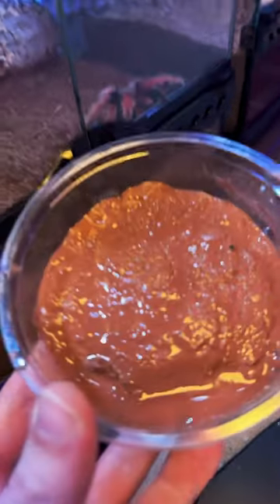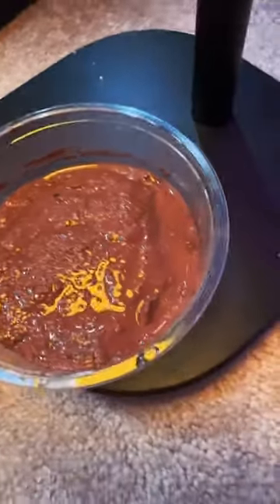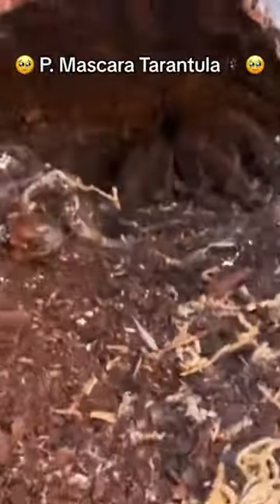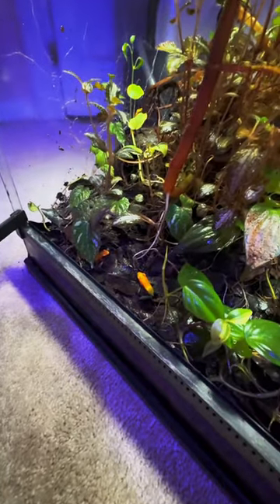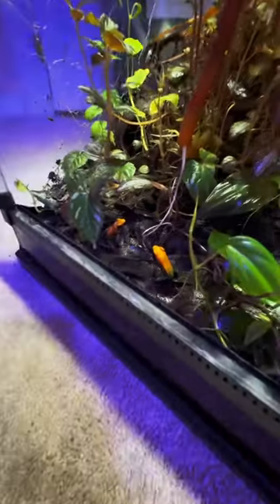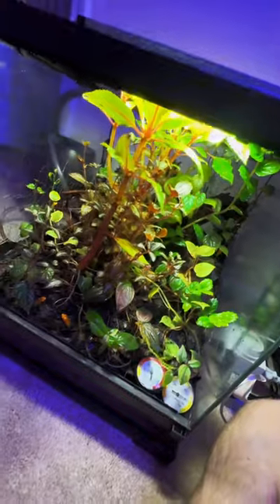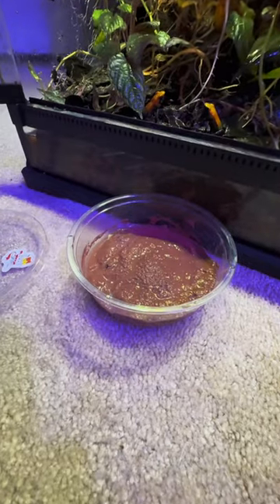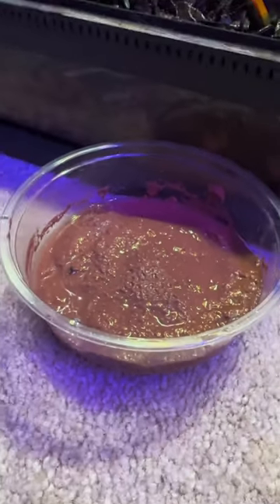🤓 🪲 Springtails For Bioactive Tarantula Enclosures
🪲 🥹 POV: You need springtails for Tarantula Island Animal Crossing.

I also have:  a green bottle blue tarantula, a brazilian black tarantula (grammostola pulchra), a mexican red knee tarantula, and I make tarantula enclosures!